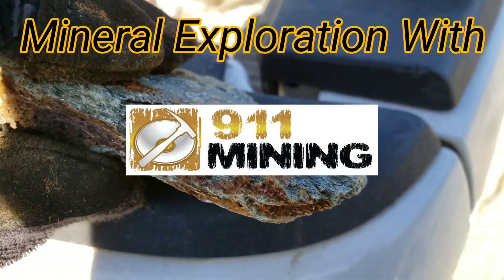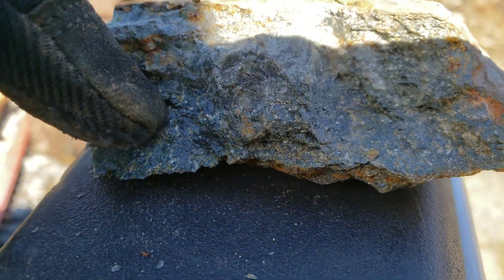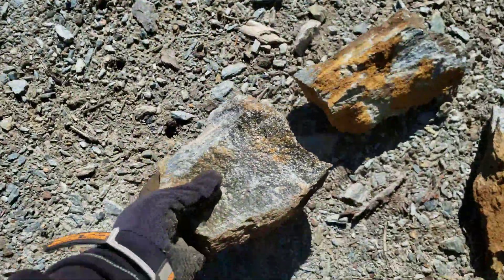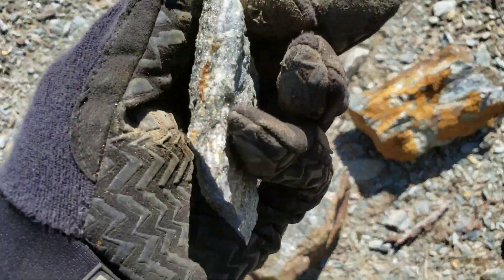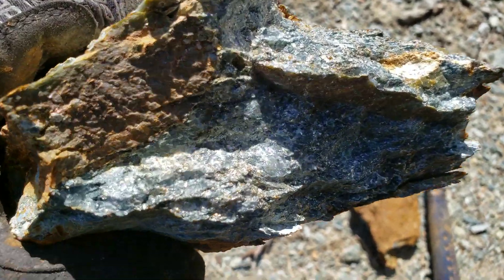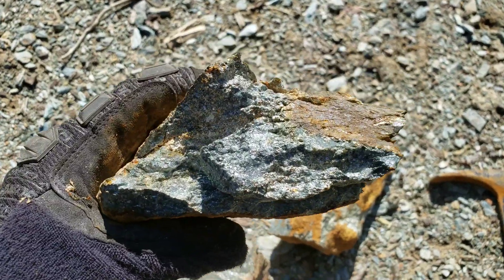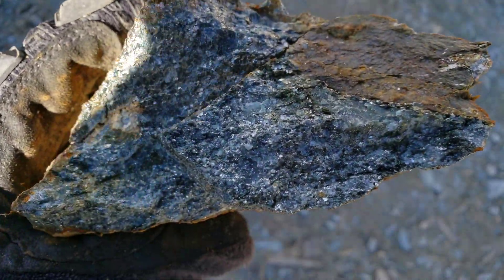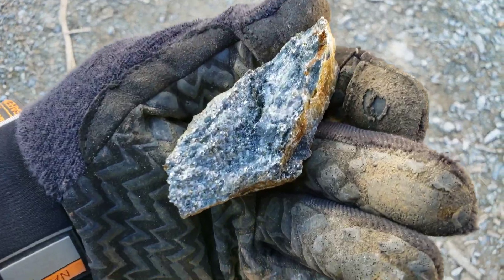Silver Ore With Quartz, Iron & Schists!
Some silver ore with quartz, pyrite, schistose rock. Assays are moderate for silver. Showing is small and in a old road cut.

Hope everyone enjoys our videos on gold mining in BC, mineral exploration, geology and anything gold!

911 Mining & Prospecting Co